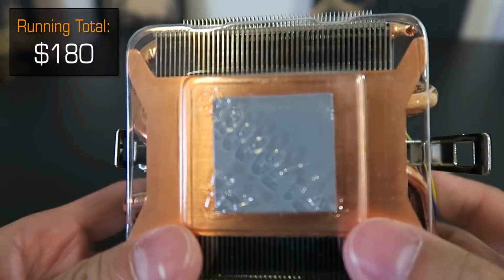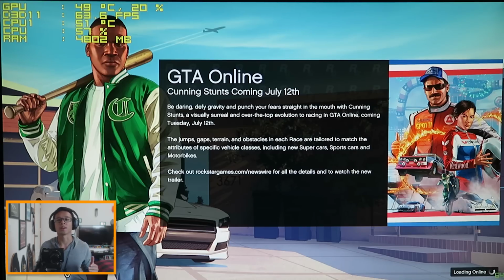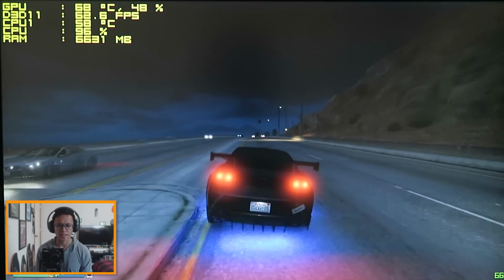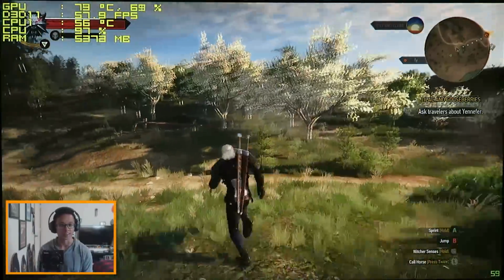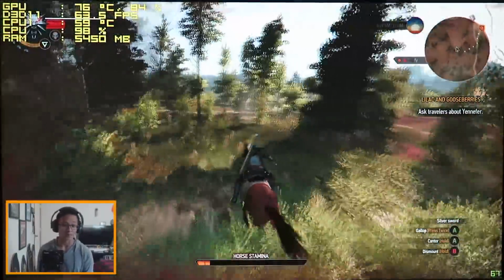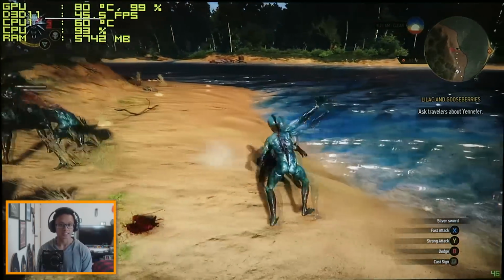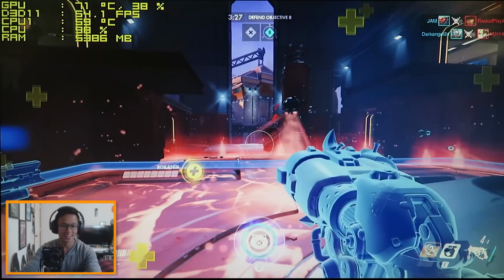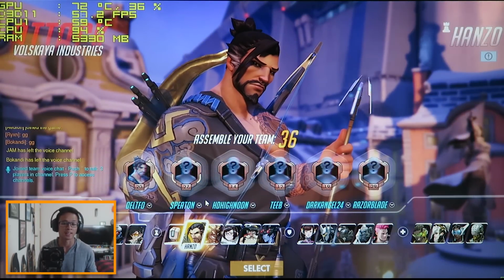Older CPU + Newer GPU - Pairing the Phenom II 955 with a GTX 970 (Budget Build Upgrade)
Hey what's up everyone! This will be the last video using the Overwatch Extreme Budget Build. Since it was originally so cheap there was a ton of room for incremental upgrades and this was the last one! After the testing, this PC has gone to it's new home and I can start planning for the next budget build.

If not, at what stage of the budget build would you have bought it at??